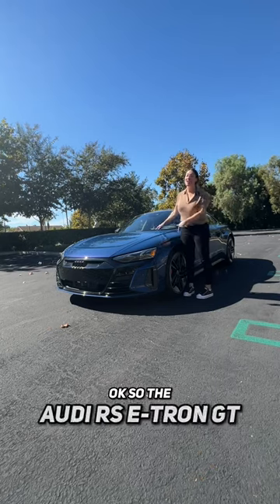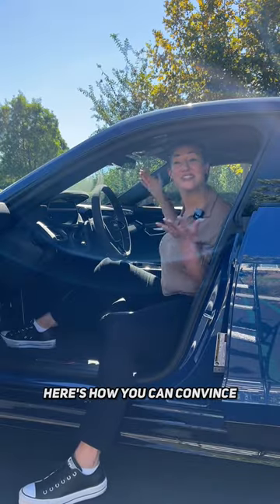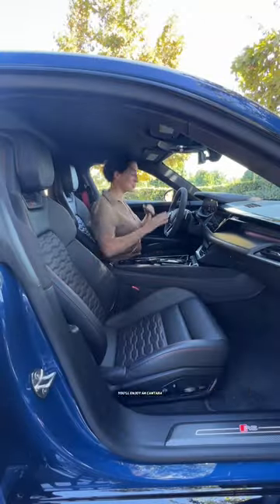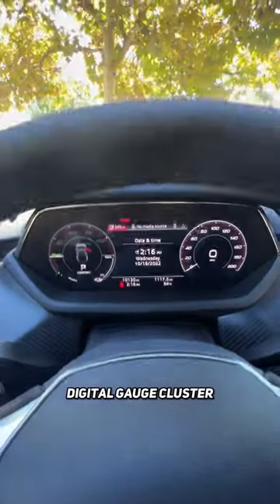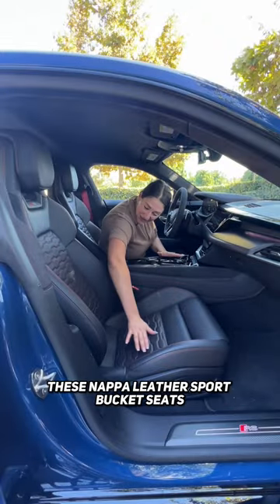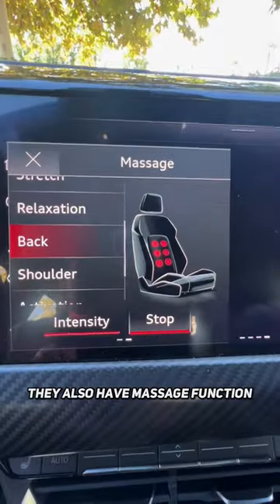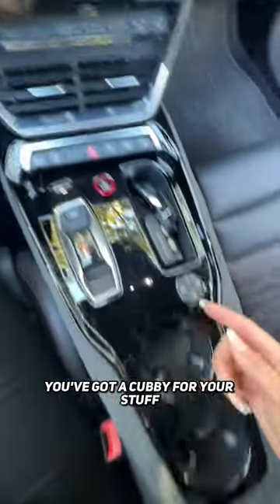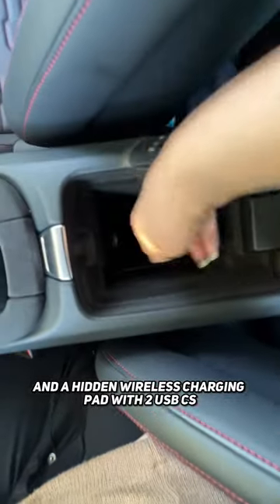This is how you convince your partner to buy the Audi RS e-tron GT!